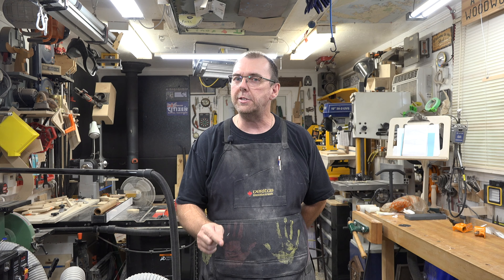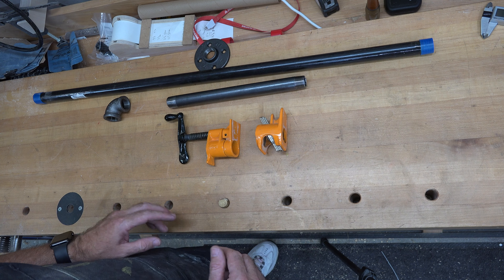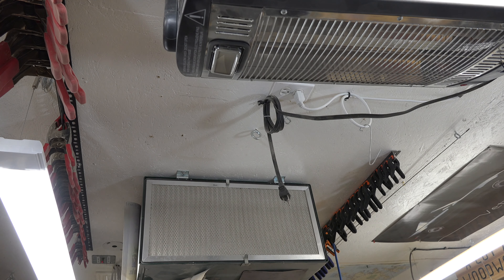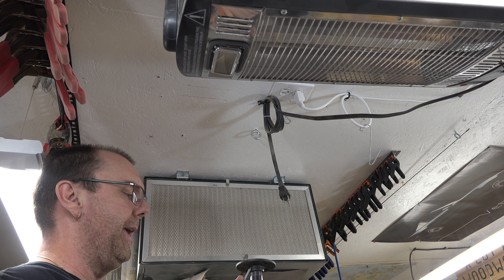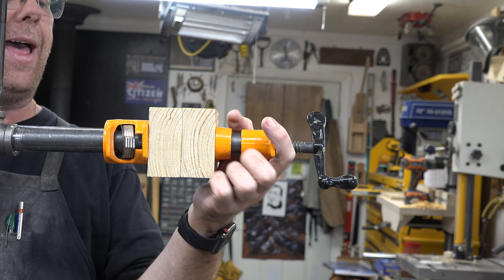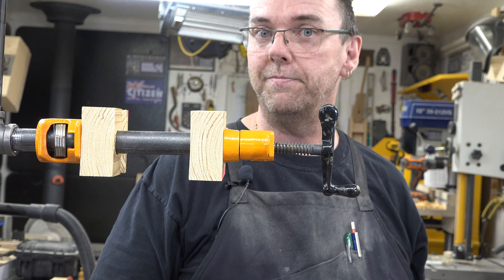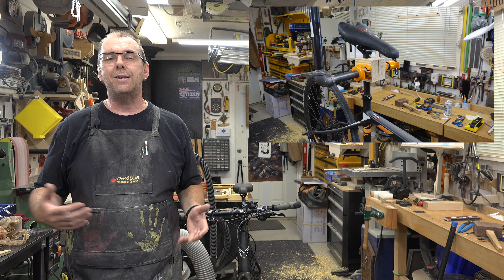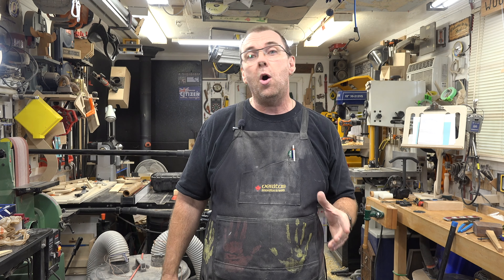Making a Bicycle Repair Stand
There comes a time when we all need to do a little bicycle maintenance and repair and that time came for me recently.  While shopping around for a bicycle repair stand, I was a little shocked at how expensive they could be.  For that reason, I decided to make my own and that is what we are doing on this week's show.
If you haven't already, please don't forget to like and subscribe and be sure to click the bell so that you don't miss the notifications of future episode of the program.
As always, thank you so much for dropping by the channel and taking the time to tune in to the show.  I truly appreciate it.
If you are interested in the pipe clamp that I use in this episode of the show, you can find it